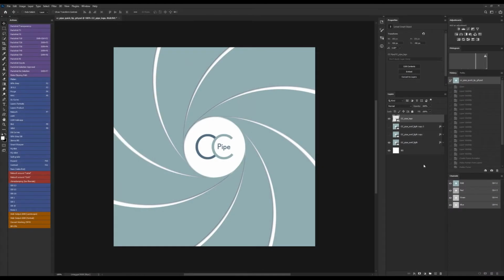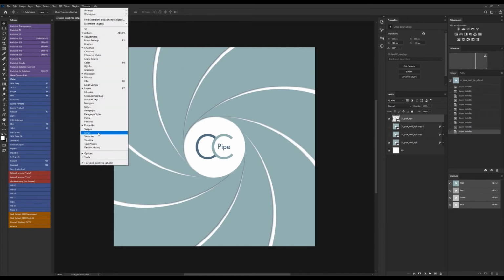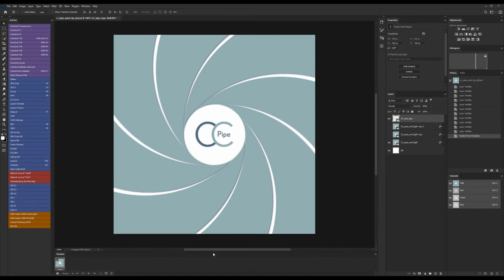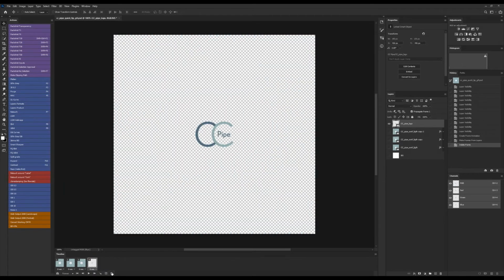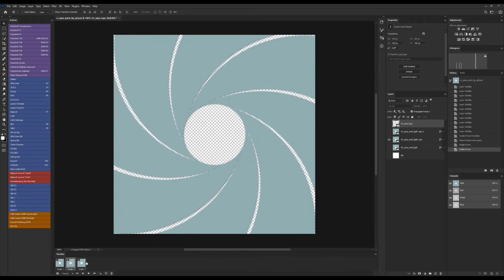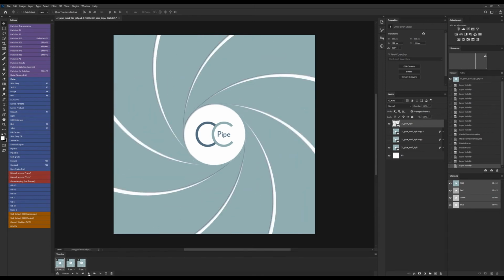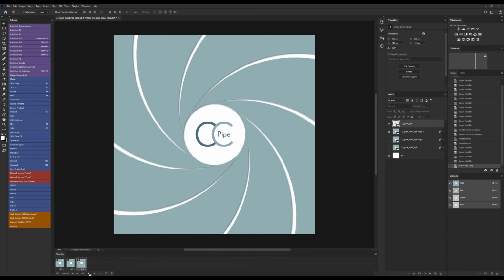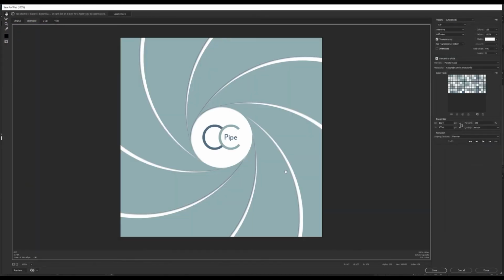Make an animated GIF in Photoshop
Ever wondered how to easily make a simple GIF animation. Here's a great way of doing it using Photoshop.

PARTS
0:00 Intro
0:21 Set it up
2:22 Save it out
2:56 Outro